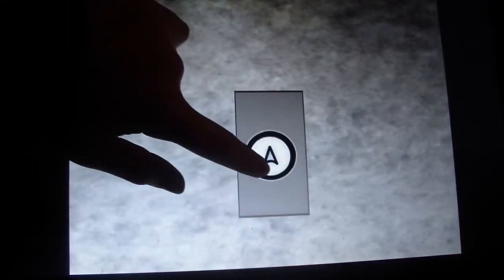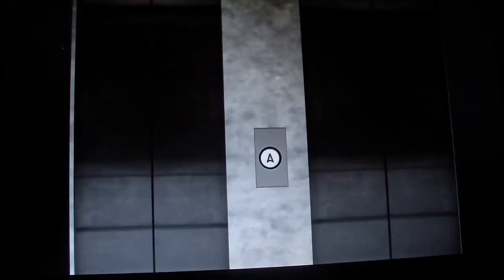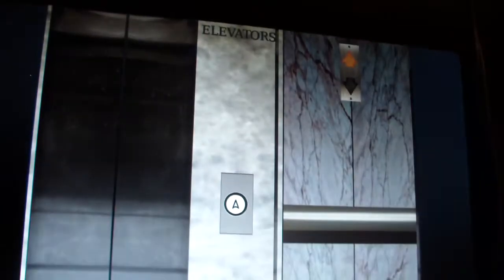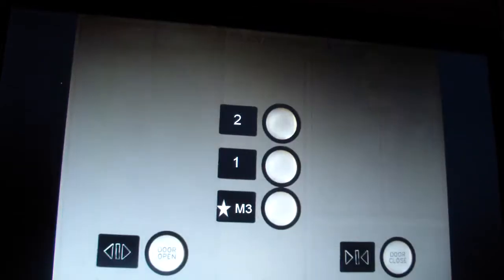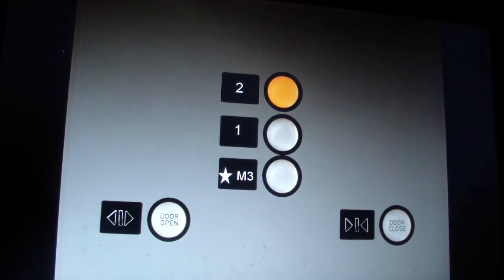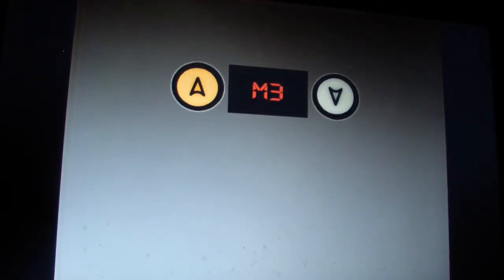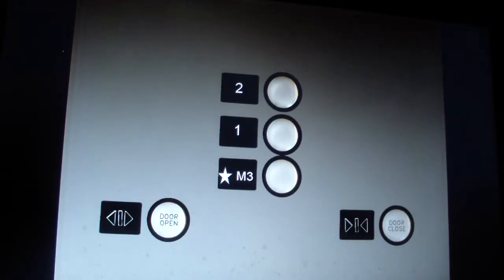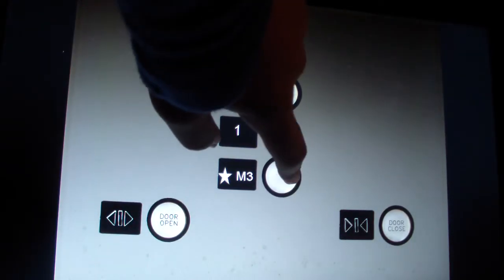Animated: US Elevators @ Nieman Marcus Greece Valley Mall Florida City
Interesting to see the bottom floor of the store on the 3rd floor of the mall.